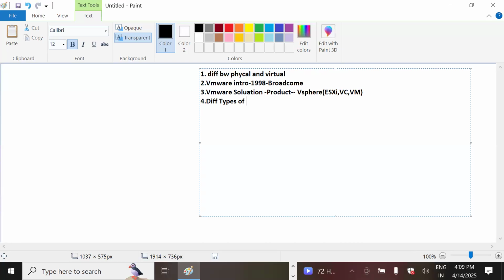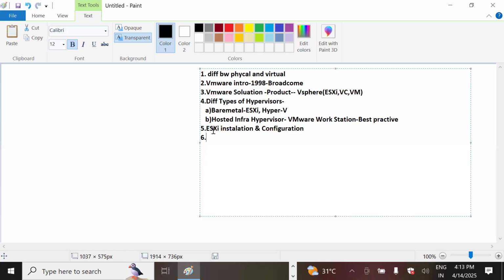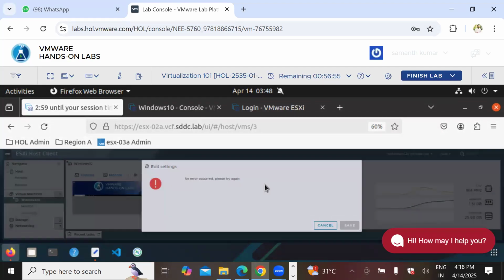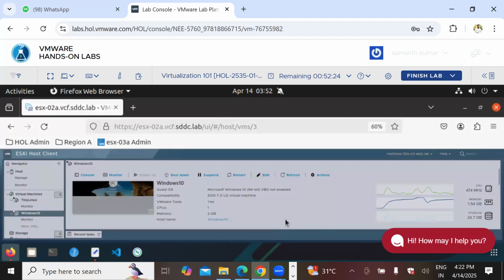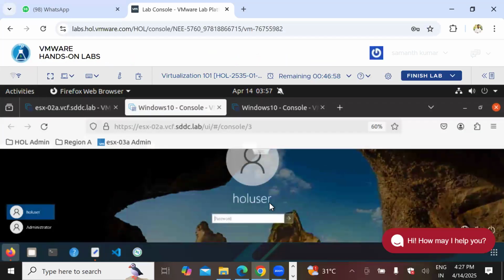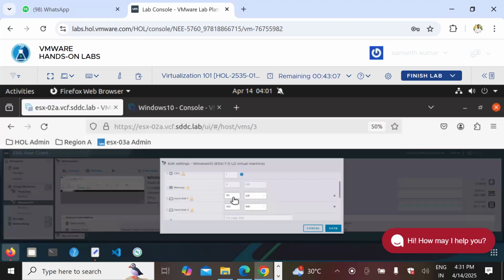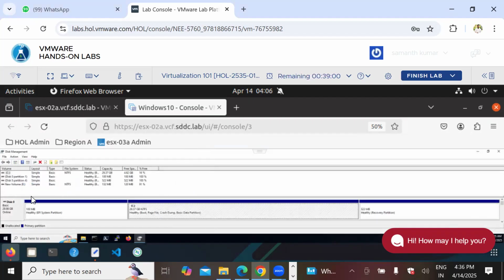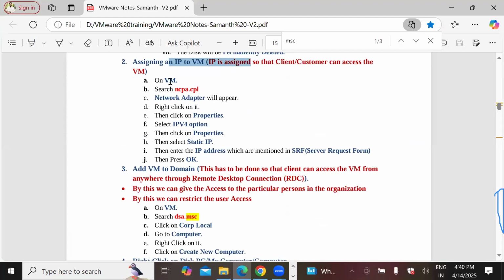Class 5 Recap session with Extension Of Disk on VM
Revision session for covered topics and  Extension Of Disk on VM.

Revision session topics:
1. diff bw physical and virtual
2.Vmware intro-1998-now with Broadcome
3.Vmware Solution -Product-- Vsphere(ESXi,VC,VM)
4.Diff Types of Hypervisors-
   a)Baremetal-ESXi, Hyper-V
   b)Hosted Infra Hypervisor- VMware Work Station-Best practive
5.ESXi instalation & Configuration
6.Cheked ESXi Dashboard
7.Created VM and installed OD and assigned IP, Increased RAM, CPU
8.Hot add and hot plug
7.How to add or increase Hard disk.